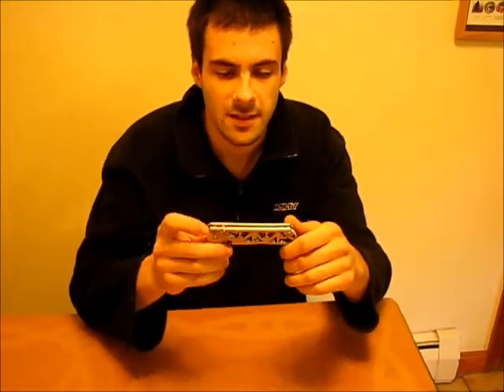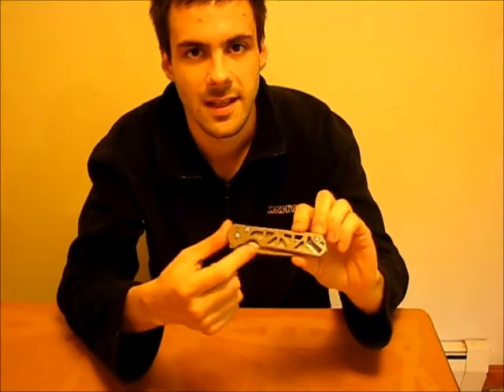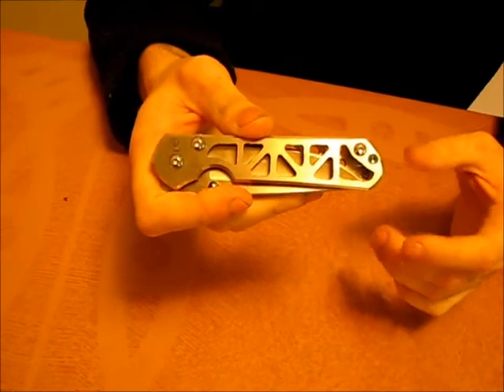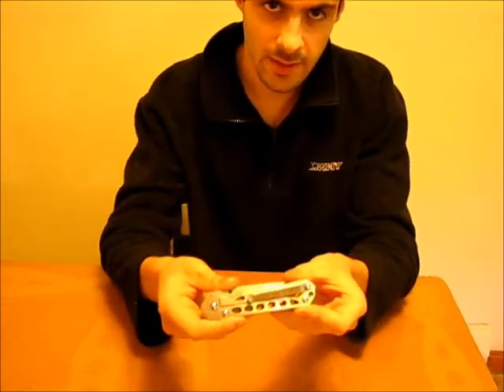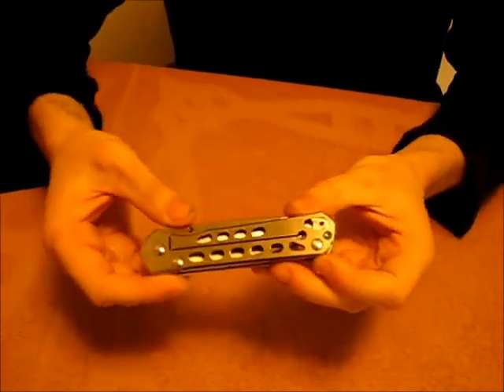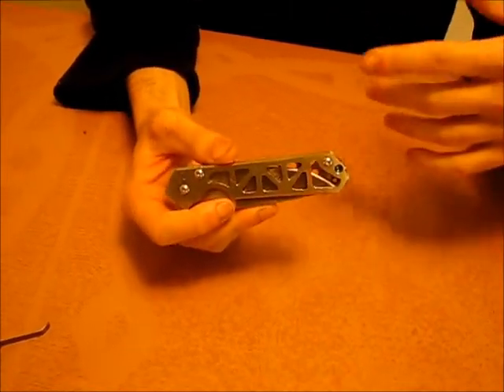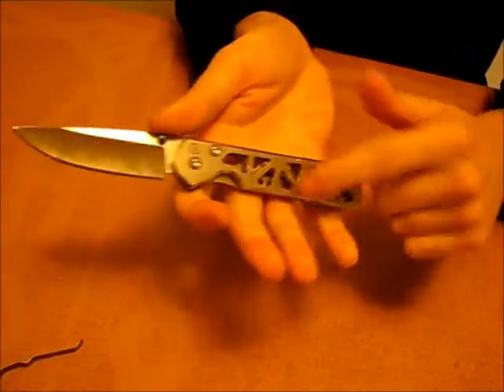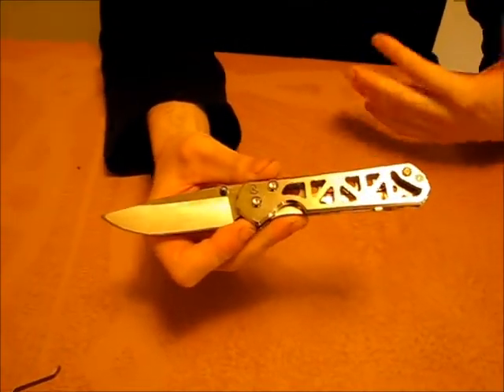Skeletonized Titanium Knife Mod (DIY)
I milled this knife to make it lighter and give it traction, while not reducing durability.

The titanium was extremely hard.  Half the time I couldn't see what I was doing because of the cutting oil and debris.  I focused on my skeletonization design rather than the execution, so my cuts are sloppy.  In a factory, these cuts would probably be made with an automated water cutter or laser.

Machinery/tools:
- 67 HRC cobalt steel drill bits
- tungsten carbide cutters
- rotary tool drill press
- cutting oil
- drill